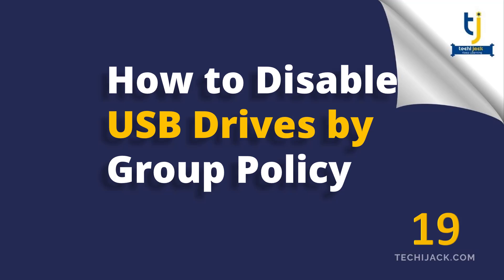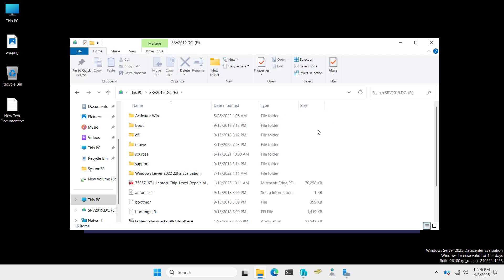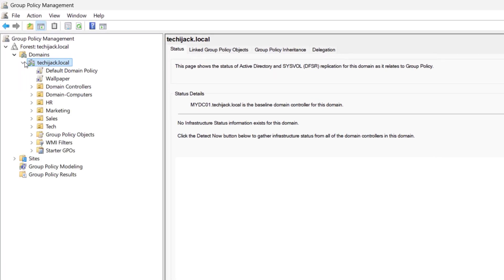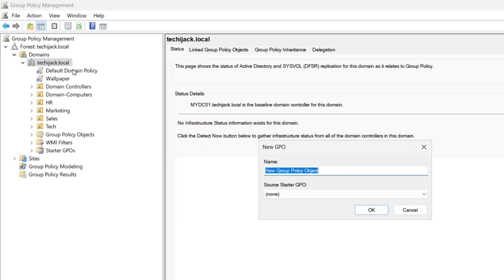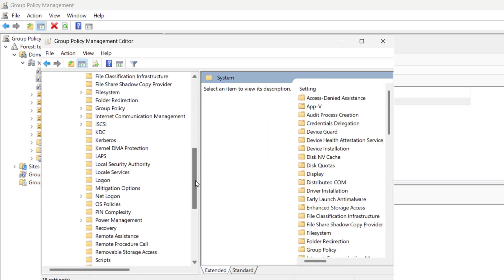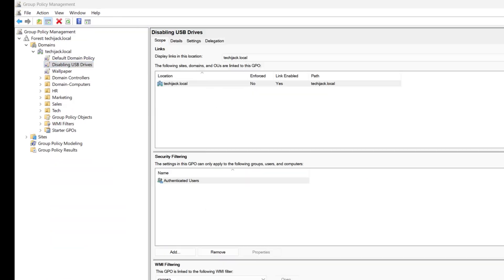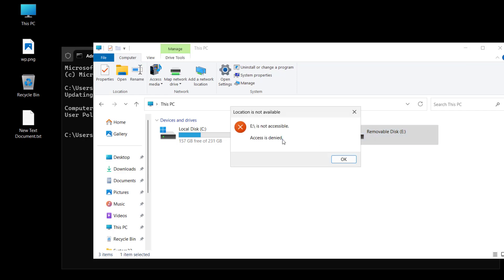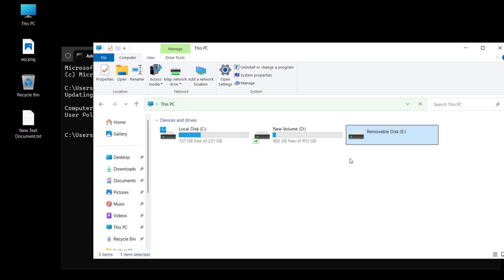How to Block USB Drives with Group Policy | Server 2025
Learn how to block USB drives using Group Policy in Windows. Protect your data and improve system security with this step-by-step guide for IT admins and users. Works on Windows 10 & 11.

In this video of how to block USB drives with group policy in Windows Server 2025.

You will learn to block the USB devices for all users and computers via group policy.

This video helps you configure the group policy to block USB mass storage on all domain-joined machines.

I assure you that, after watching this video completely, you will be able to block the USB drives using group policy for your Active Directory environment.